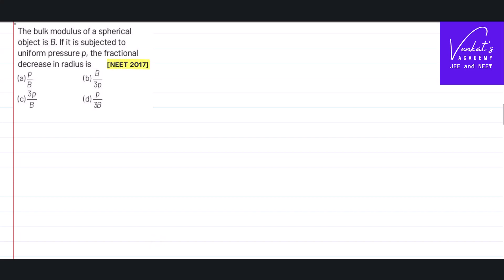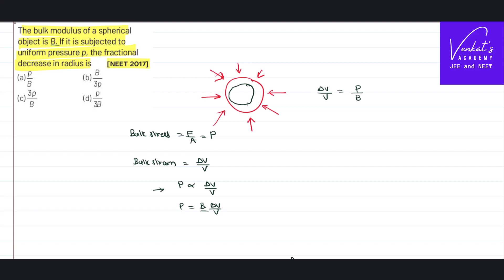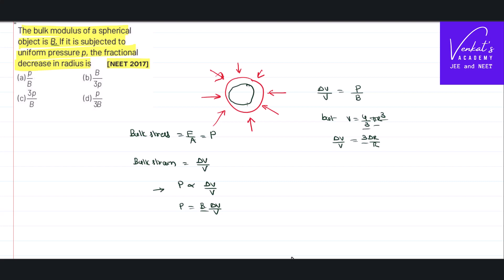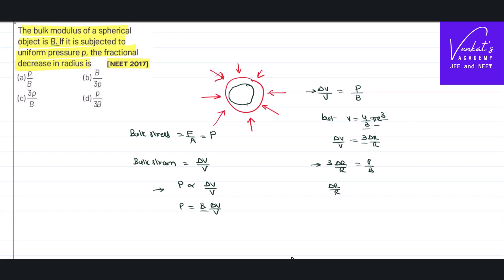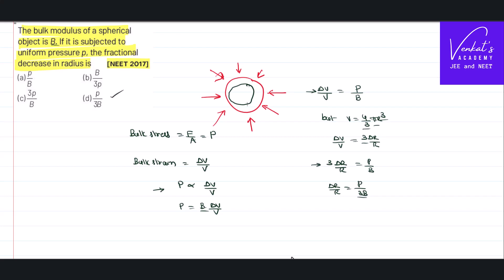NEET 2017 Finding Fractional Change in Radius using Bulk Modulus @IIT-JEEandNEET-VenkatsAcademy Class 11 Physics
NEET 2017 Question Finding Fractional Change in Radius using Bulk Modulus is done here in this video.

0:00 Given probelm is...
0:25 defining bulk modulus...
1:40 finding fractional change in volume...